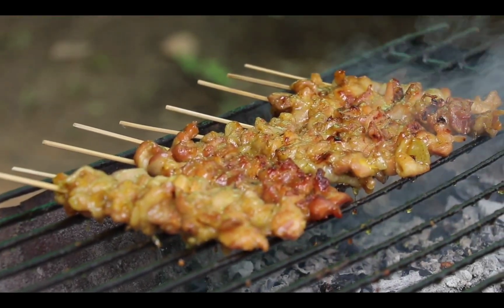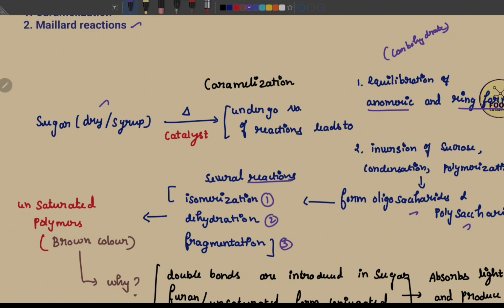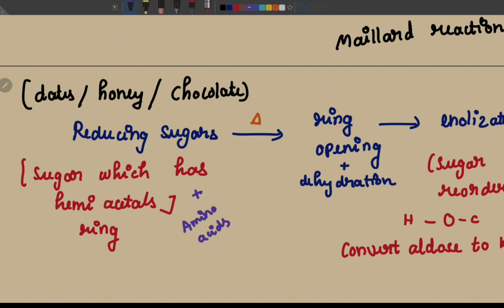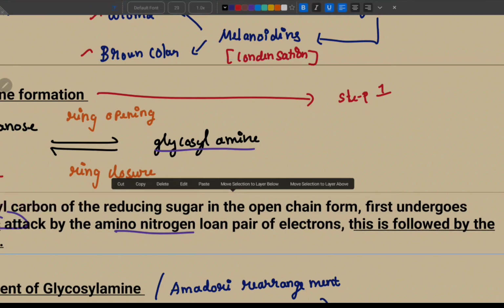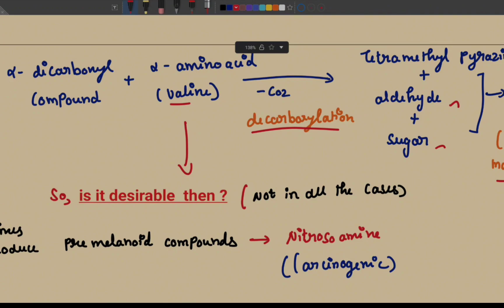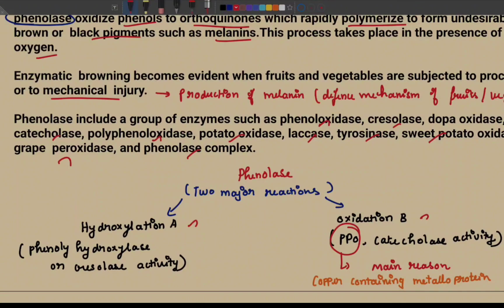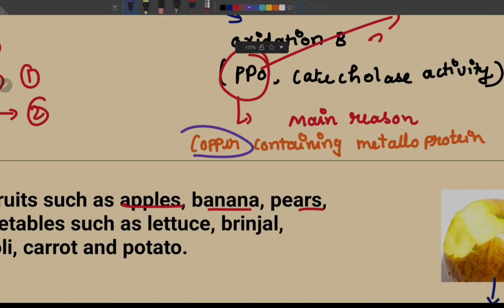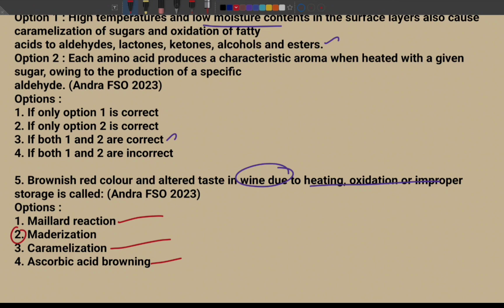It's time to understand Browning Reaction | Venkadesh Sir | CFSO,TO,State FSO, QCI, CFTRI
What causes Browning on fruits and vegetables, why maillard reactions makes everything delicious, Browning reactions in Food, Maillard reactions in milk, coffee. Caramelization reaction and enzymatic reactions all are explained in this video, It will be  helpfull for Food safety officer exam aspirants as well as food technologist.
Welcome to Food Catalysts, your top choice for mastering Food Technology exams! 🍲🔬 We prep you for success in Food Safety Officer, Technical Officer, and Food Analyst exams with:
📚 Comprehensive Tutorials: From Food Safety principles to analytical chemistry, we cover it all, aligning with the latest exam patterns.
👩‍🏫 Expert Instructors: Learn from Food safety officers and Technical officers for both theoretical understanding and practical insights.
🌐 Interactive Learning: Engage in live Q&A, quizzes, and demos for effective application of knowledge.
🎓 Exam-Focused Content: Our content is tailored to meet the specific requirements of Food Technology exams.
🚀 24/7 Access: Learn at your pace with unlimited access to our tutorial library
Follow our pages in Social media  if you like our content

📊 your top choice for mastering Food Technology exams!
📝We prep you for success in Food Safety Officer, Technical Officer, and Food Analyst exams.